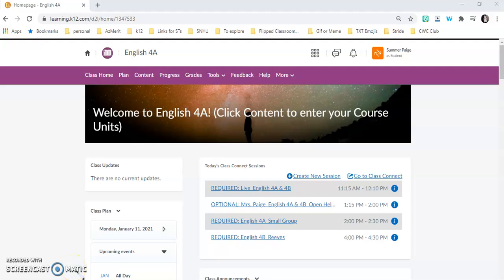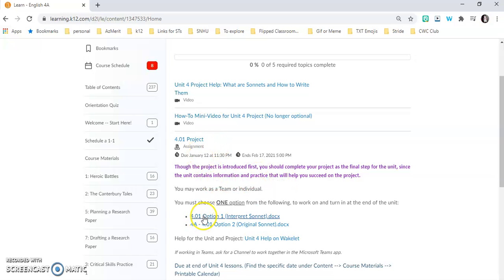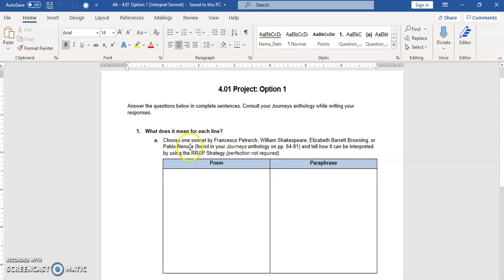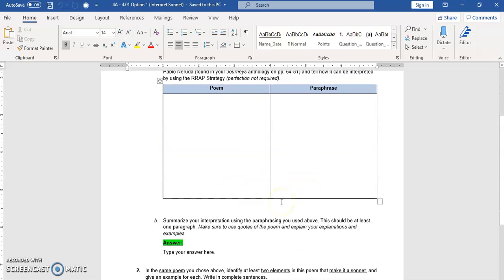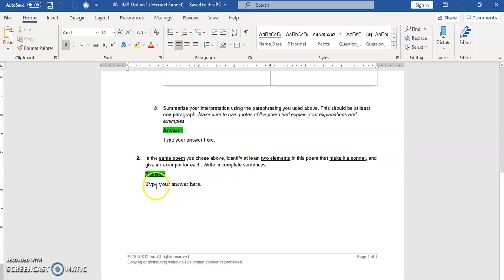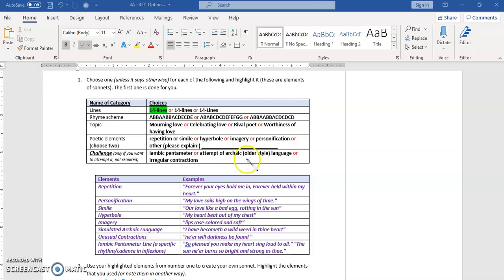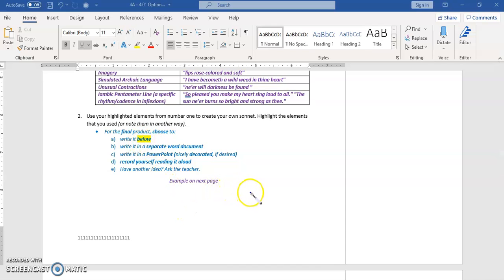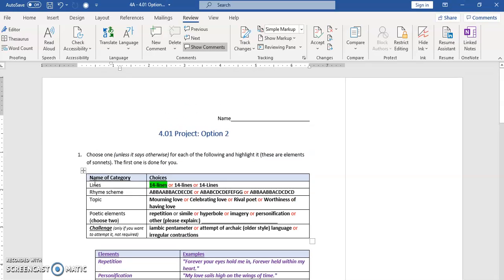4.01 Project Options 1 & 2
4A students can choose from only identifying within a sonnet or creating their own sonnet projects for 4.01.
Need more help? Reach out!